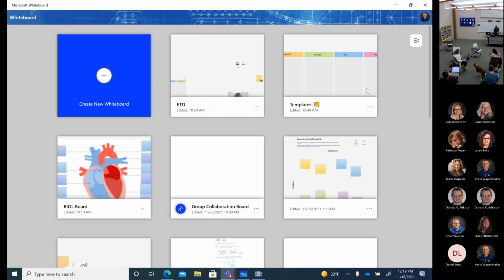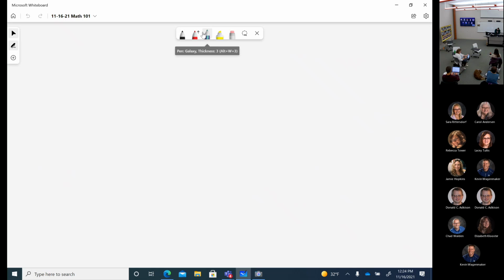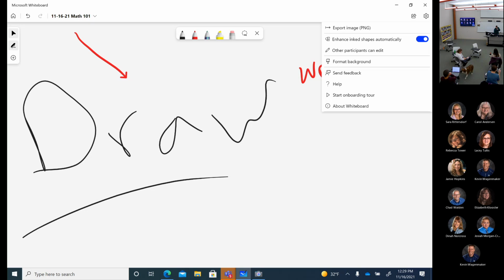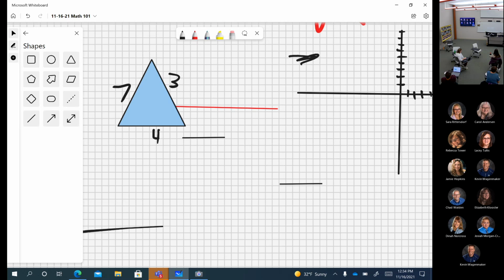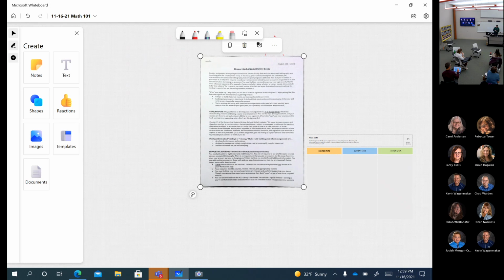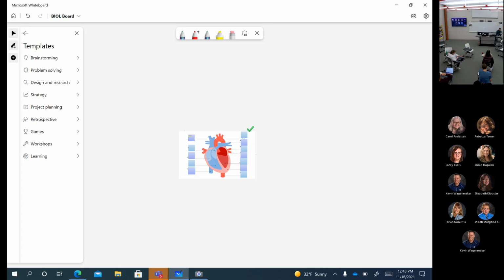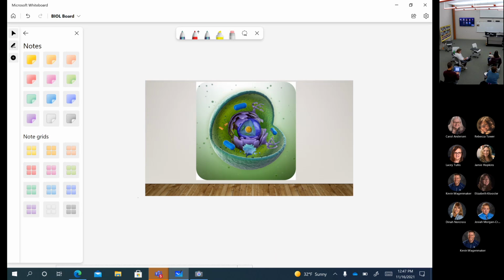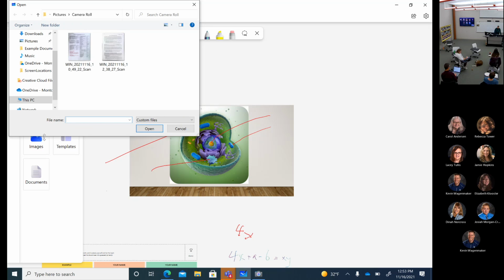EdTech Dialect • Microsoft Whiteboard [Pop up Session!]